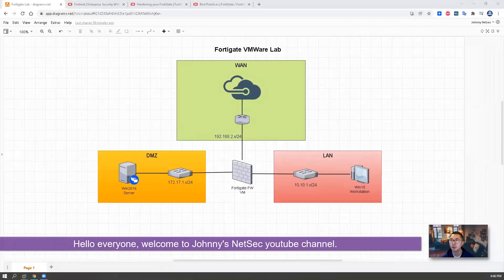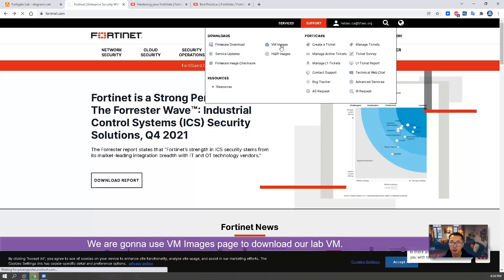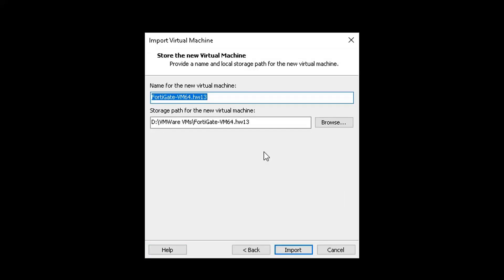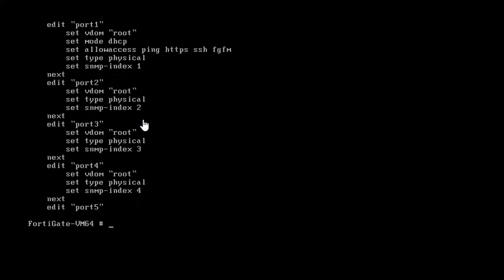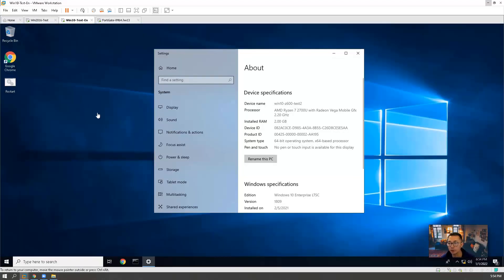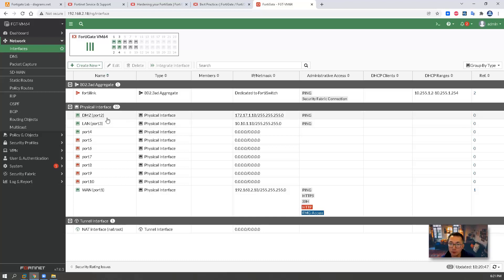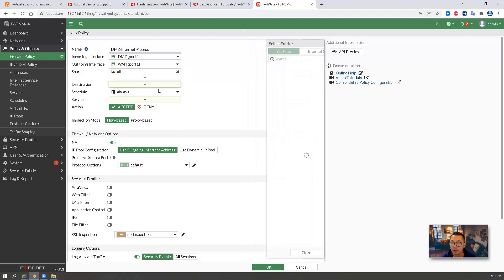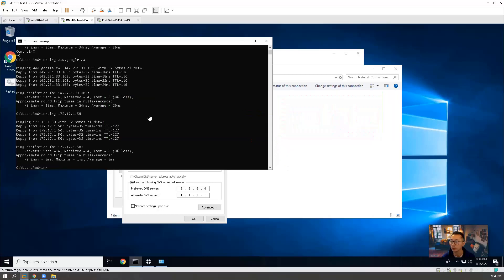Download and Deploy Fortigate Firewall into VMWare Workstation Lab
This video shows how to download Fortigate VM from Fortinet support website and deploy it into your VMWare workstation lab environment.

Basic configuration has been shown in this lab includes:
1. Configure Interface from Command line
2. Configure Topology based on Diagram
3. Configure static route
4. Configure Internet Access Firewall Rule including NAT
5. Configure Zone to Zone firewall rule

✍Deploy Fortigate Firewall with Trial License to Azure Free Tier VM

🌟Deploy Fortigate Firewall VM Using Azure Marketplace and From A VHD File with VM Size (1vCPU,1G RAM)
🌟Create a Home VPN Lab Between Palo Alto and Fortigate Firewalls (Part 1) - Basic Environment Setting